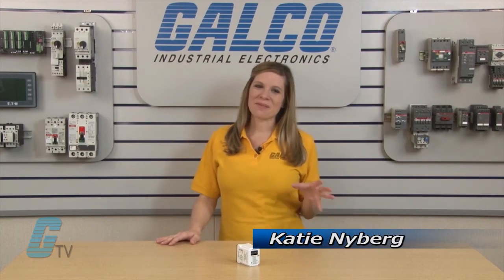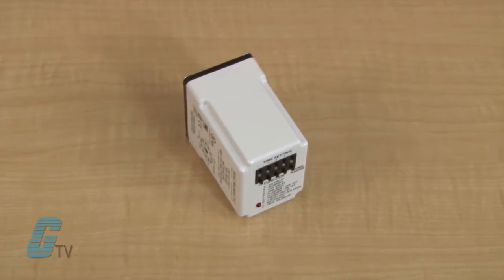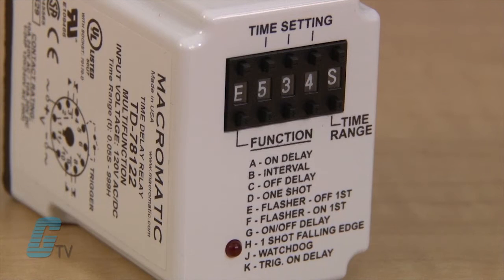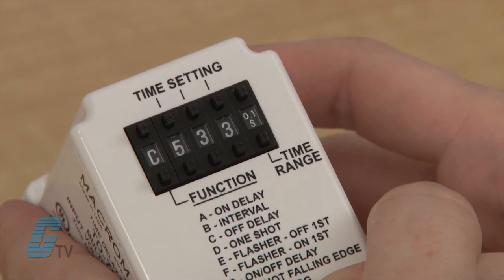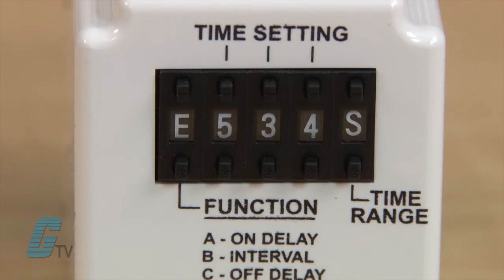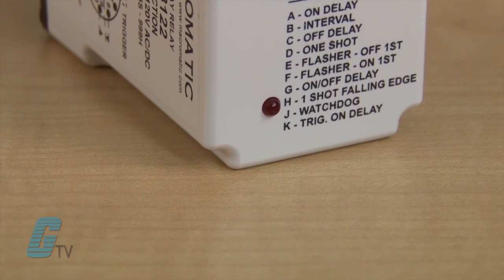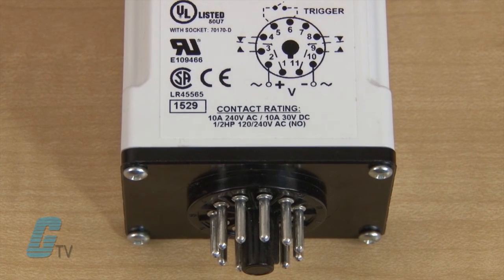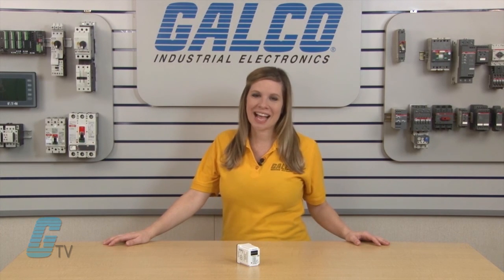Macromatic TD 781 Series Timing Relays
Macromatic TD 781 Series Timing Relays presented by Katie Nyberg for Galco TV.